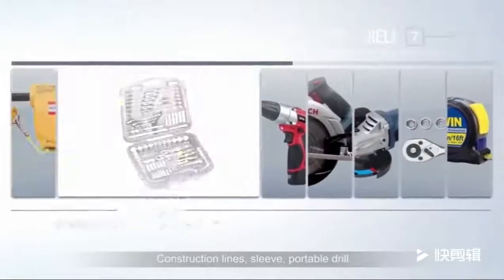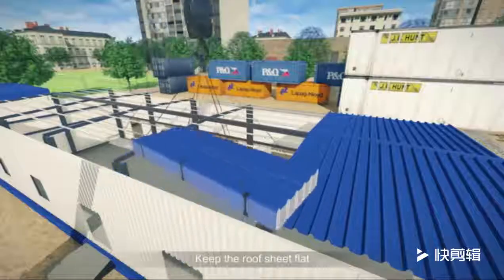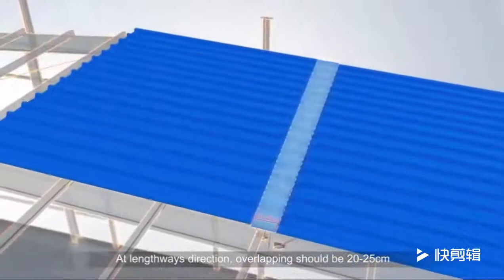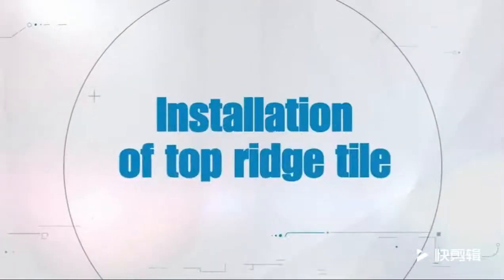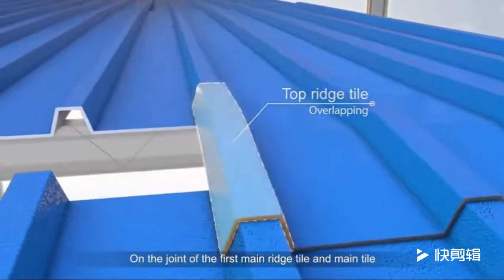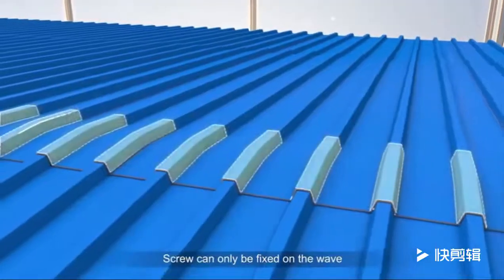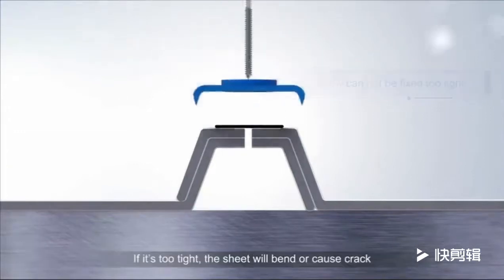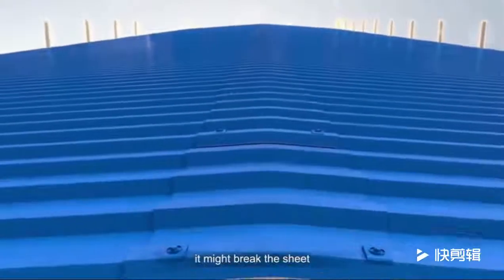How to install PVC roof sheet ?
PVC roofing is a great way to top a garden shed, shop, or patio. It is an easy, low-cost work, and you can do it yourself. You only need some basic tools and materials. We will see two methods for installing the PVC roofing panels. The first method is to cut the panels to the desired length. Most panels come up to 16 feet, which means 4.9 m in length.